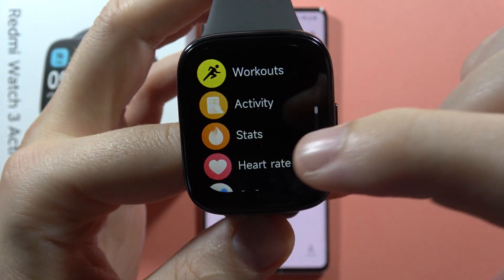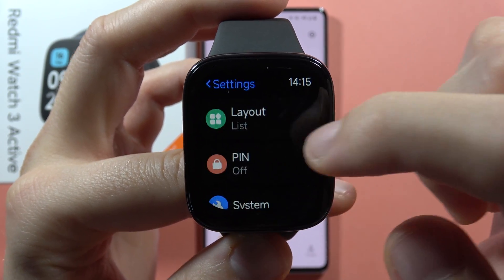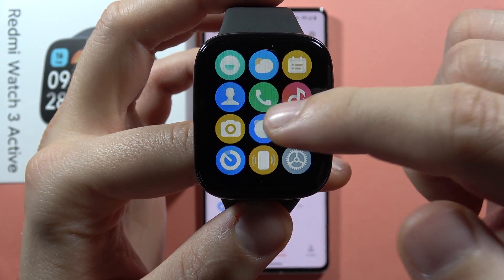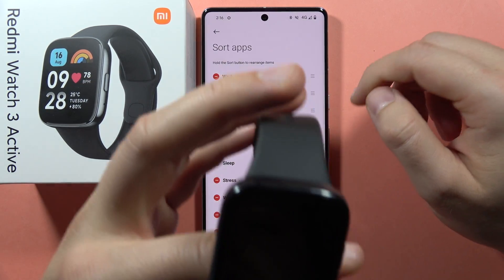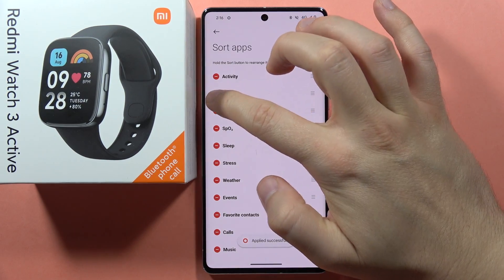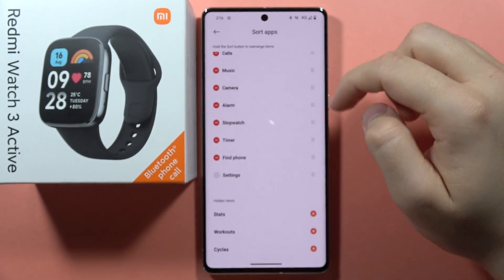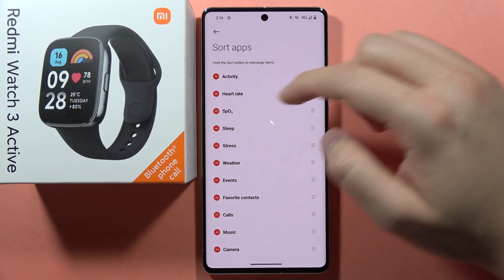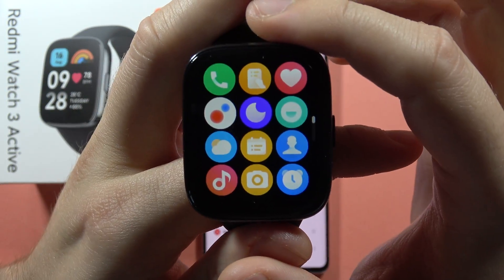Redmi Watch 3 Active: Adjust Apps Menu - Sort Applications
Uncover the simple steps to rearrange and organize your apps menu on the Redmi Watch 3 Active. This video will guide you through the process of sorting applications, allowing you to customize and access your favorite apps with ease.